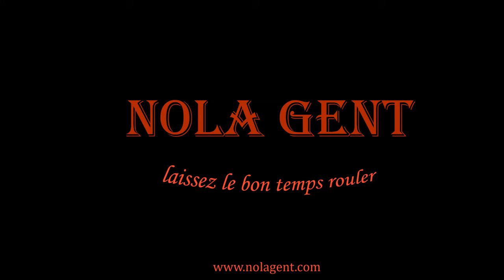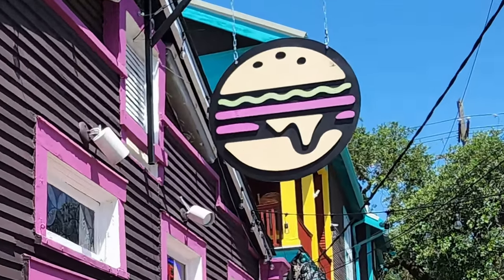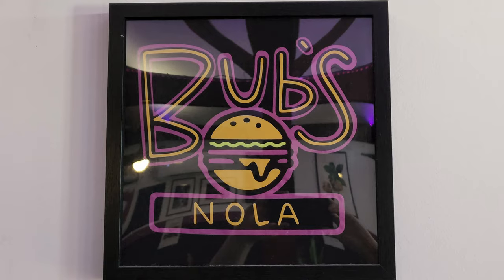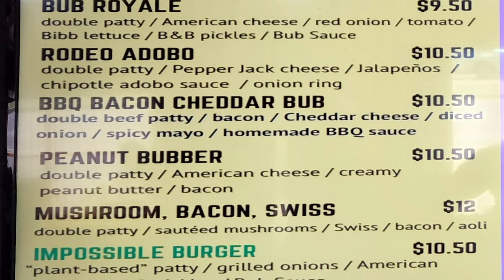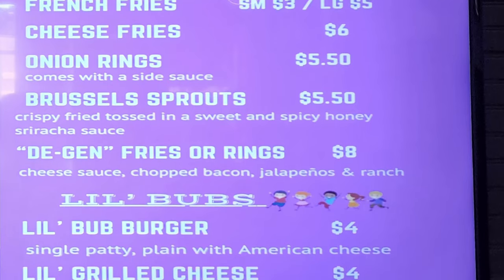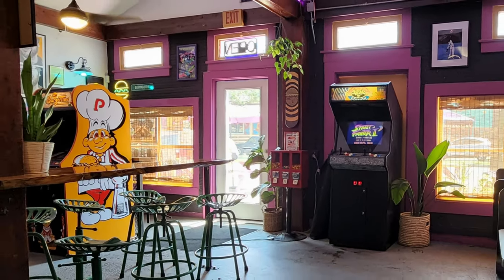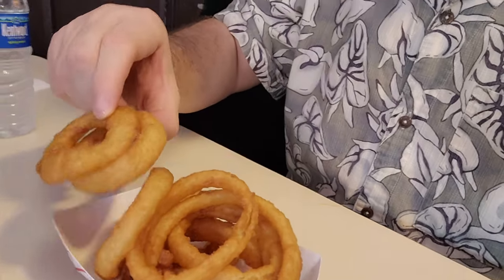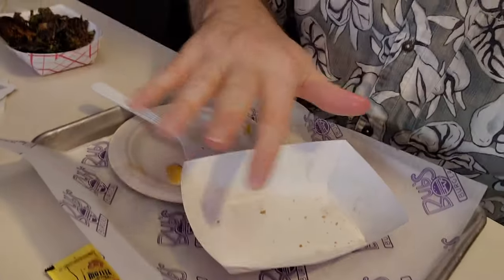New Orleans Travel Vlog: Travel Search for Best Burger at Bub’s NOLA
In this episode of our New Orleans travel vlog we are on a best burger search as we visit Bub’s NOLA which got started back in 2020 as a pop-up restaurant. Bub’s NOLA is located in New Orleans Mid-City neighborhood at 4413 Banks Street which is about 11 minutes and 4 miles away from the New Orleans French Quarter. This burger joint has become noted for their smash burgers which they offer in multiple varieties along with some above average sides that are not what you typically find in most burger spots. New Orleans has a lot of great food and that also includes some of the best burgers I have ever eaten anywhere so I don’t really have to travel for best burger options that I already know about that are some of my favorites. I might go so far as to say that New Orleans might have the best hamburger in the USA to my taste but first we feast on what could be the USA best hamburger candidate for you to judge for yourself. I am constantly asking where is the best hamburger and who has the best hamburger and often I find the best burgers are still found in New Orleans so we will eat with me hamburger perfection so let’s get started with a hamburger eat with me on our travel vlog.

1. Tujaque's Cookbook

2.  The Picayune's Creole Cookbook

3.  Who's Your Mama, Are You Catholic, and Can You Make A Roux? (Book 1): A Cajun / Creole

4.  River Road Recipes: The Textbook of Louisiana Cuisine

5.  LA Bouche Creole

6.  Uglesich's Restaurant Cookbook

7.  Tony Chachere's Original Creole Seasoning, 17 Ounce

8.  TABASCO Family Reserve Pepper Sauce, 5 Ounce